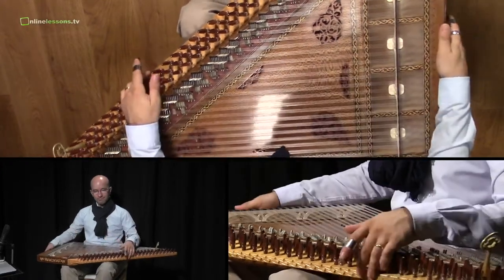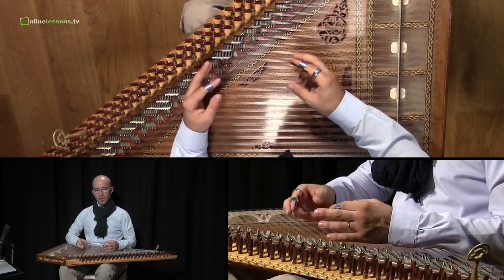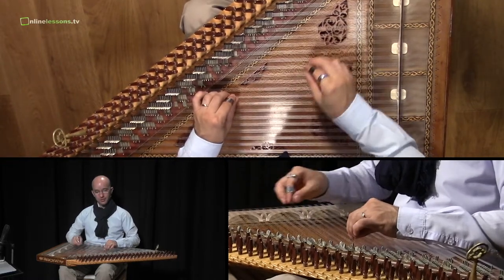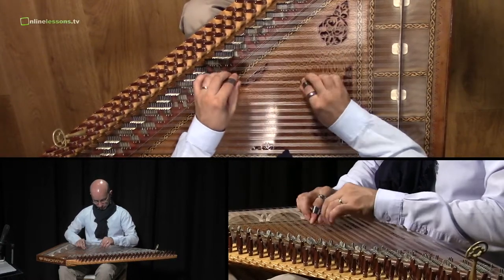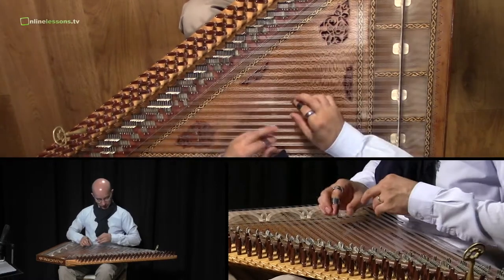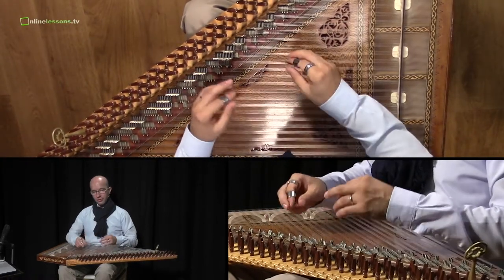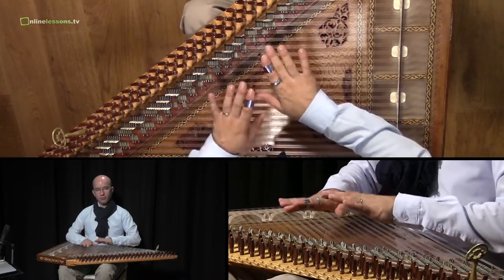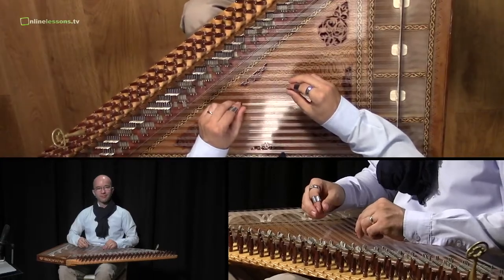Kanun Tutorial - Raisetechnique 2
Welcome to my tutorials,

this is the first one of the several tutorials in my channel

In this tutorial you can get the elementary techniques for playing Kanun.